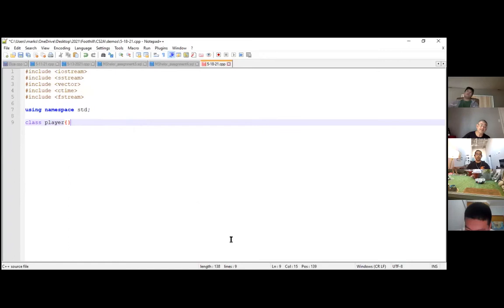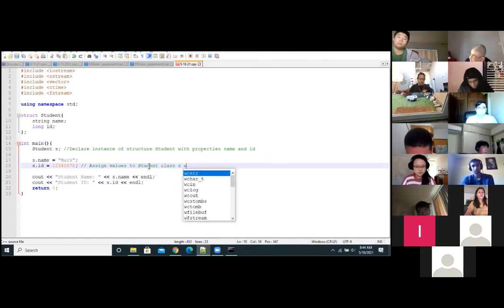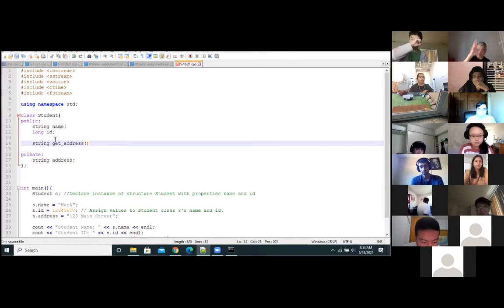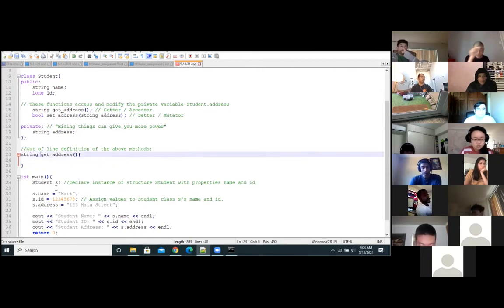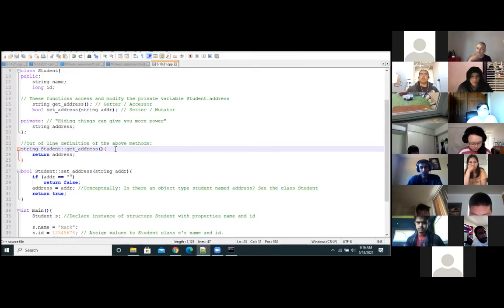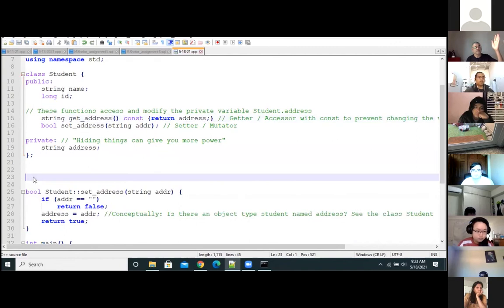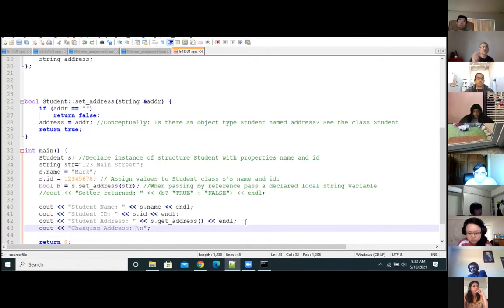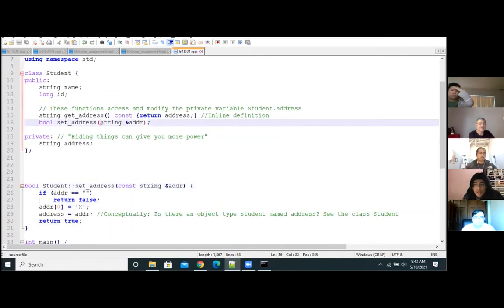CS2A - Tue May 18, 2021: Classes and objects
The usual stuf